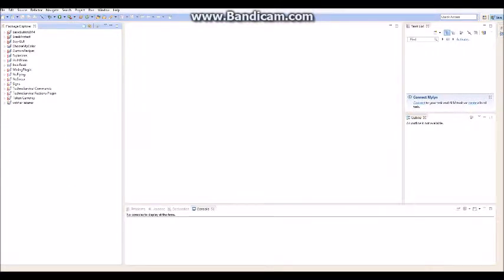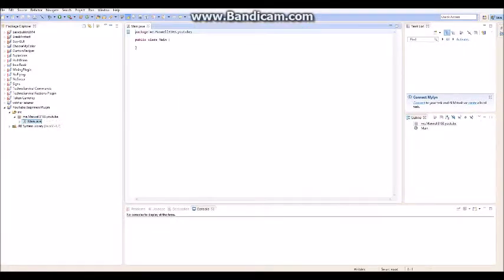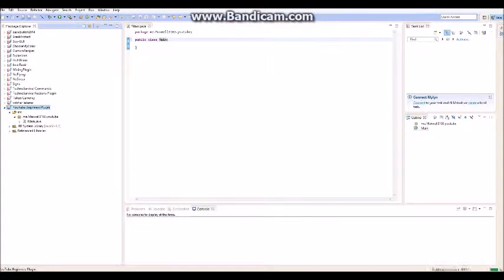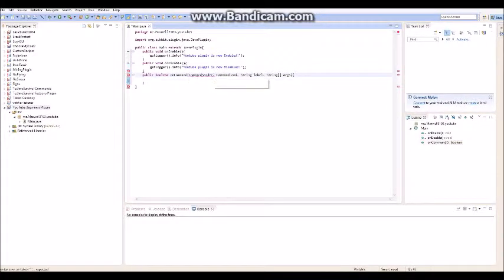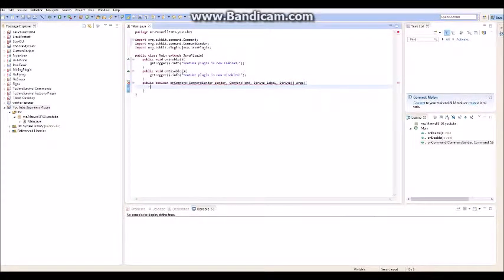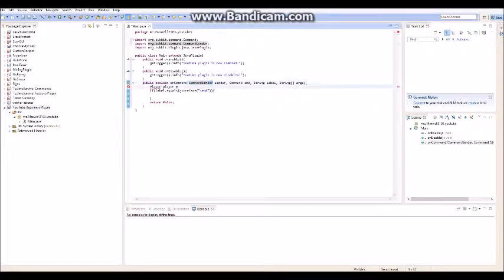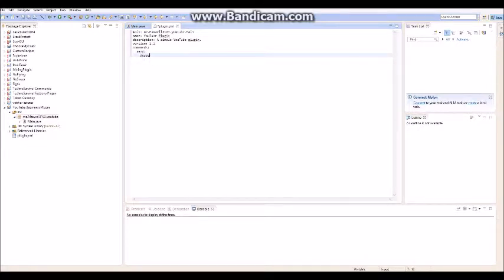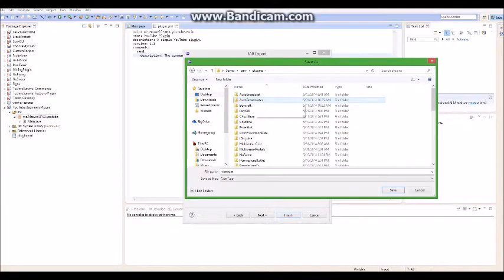How to Make a Bukkit Plugin 1: Introduction to Bukkit Programming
Hey guys! Today I will be showing you the basics on how to start prgoramming Bukkit to interact with players on your Minecraft server!